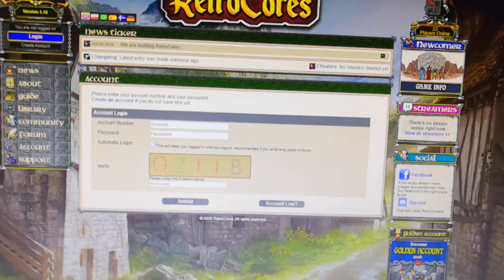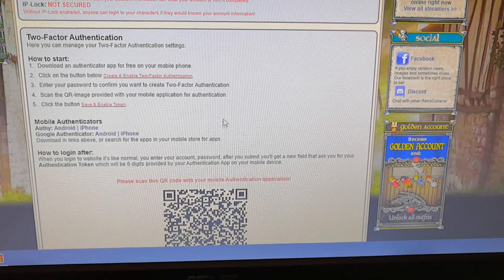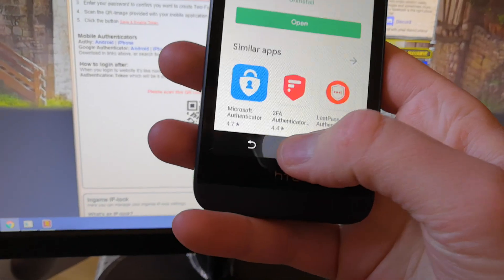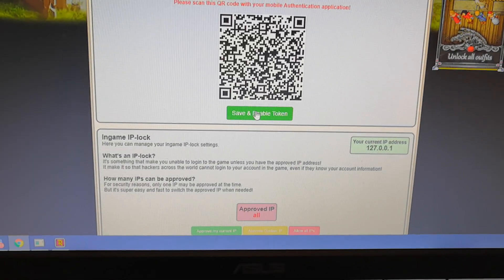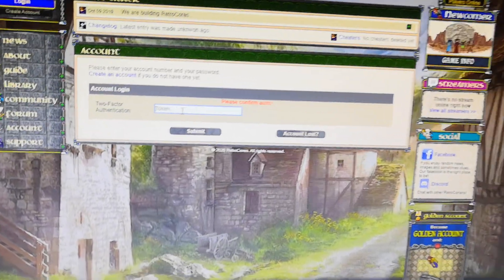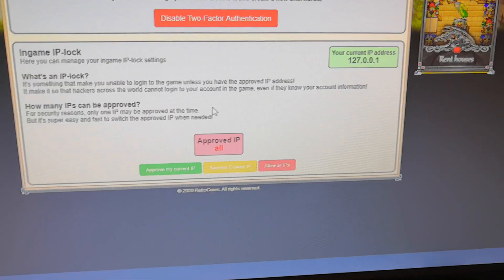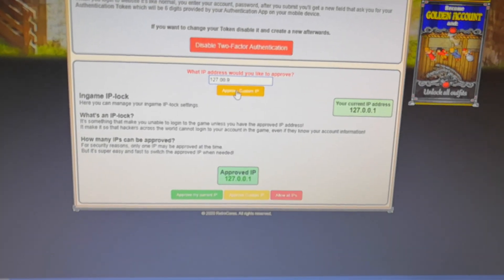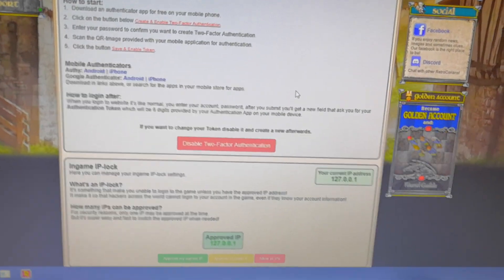RetroCores account security tutorial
Account security tutorial for retrocores.com.
This video was recorded on my phone, which I had to in one hand at all times which made it little tricky showing around, but I hope the message is clear enough and people understand it :)